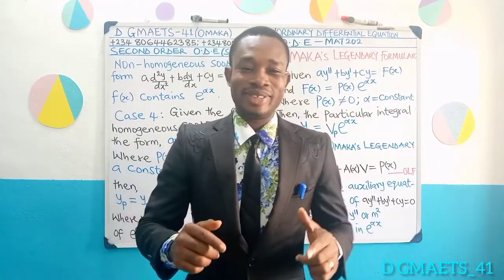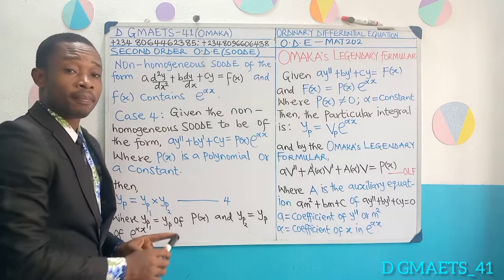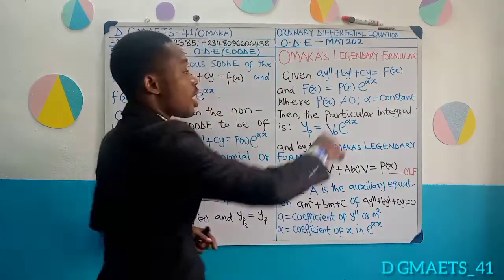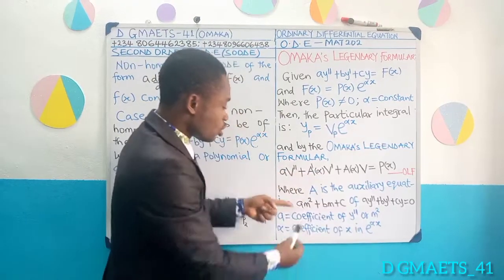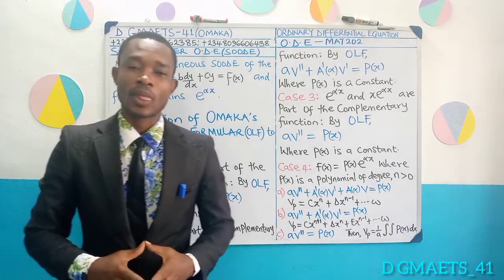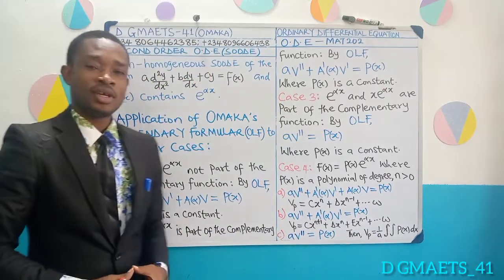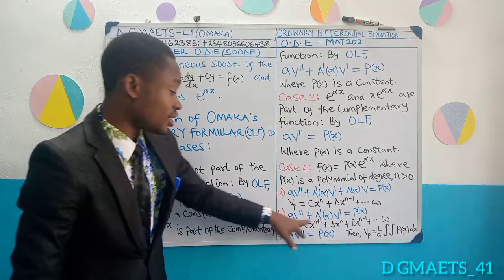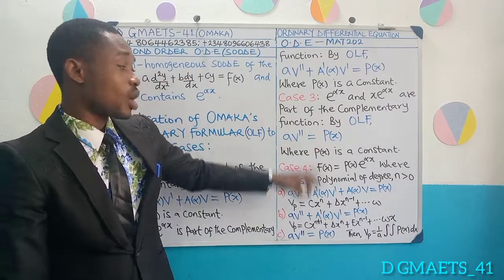Solution to Non-Homogeneous Second Order Ordinary Differential Equation– OMAKA's LEGENDARY FORMULAR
This video introduces and explains the Legendary Formular used to solve Non-Homogeneous SOODE in which F(x) = P(x)•e^αx